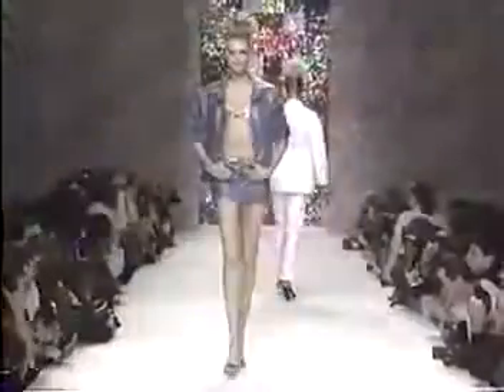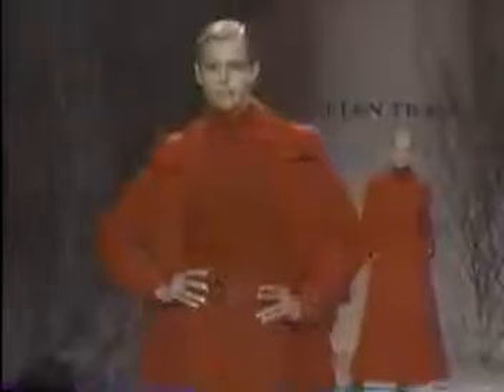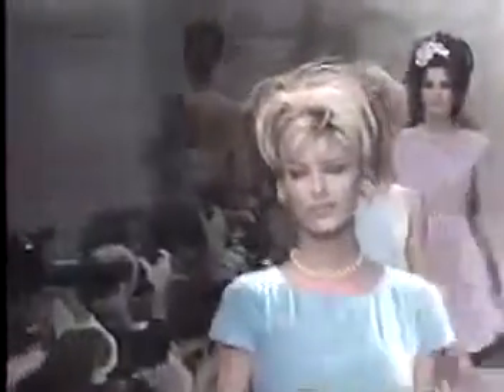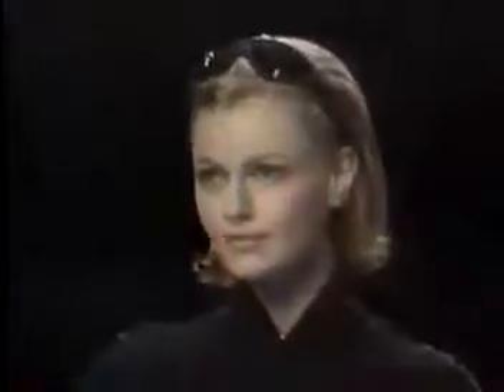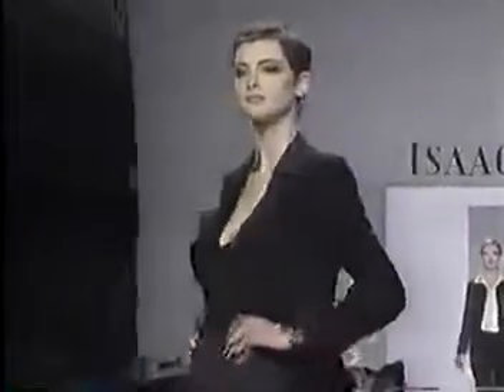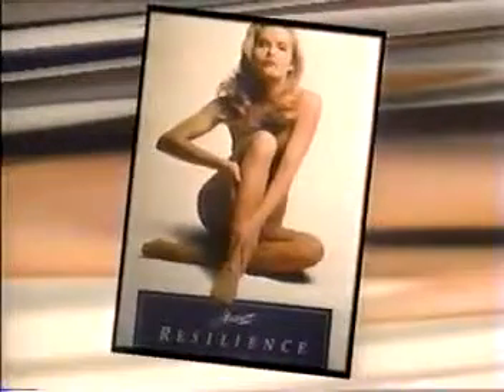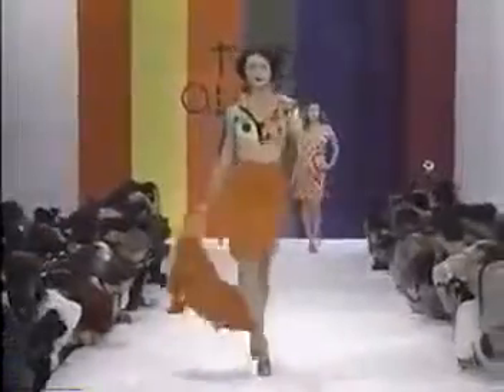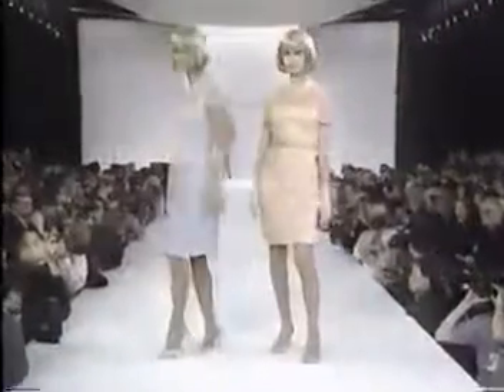What Makes A Supermodel in the 90's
This clip tells what makes a supermodel.

My Instagram follow me please ;-} - George Michael - Too funky- Estee Lauder Double Wear .

They didn't wake up for less than $10 000 a day. Join as we count down our picks for the top 10 supermodels of the 1990s. Help us .